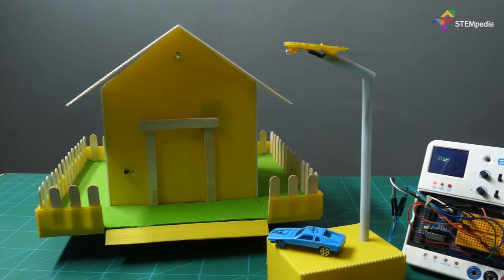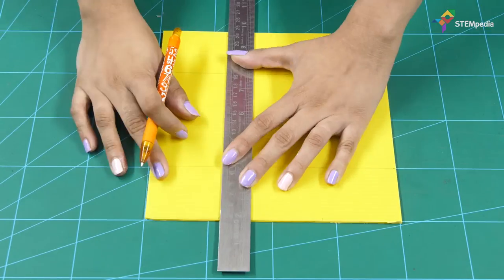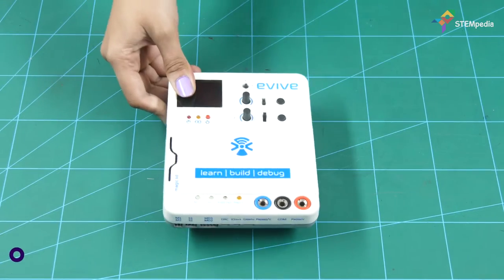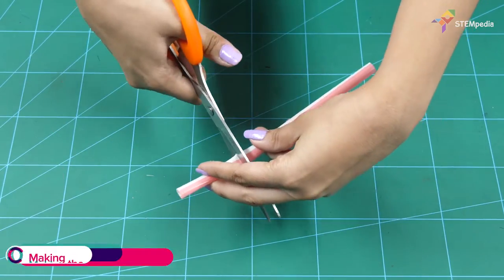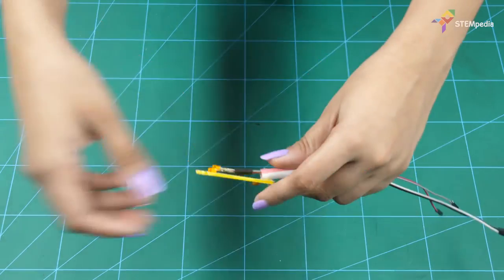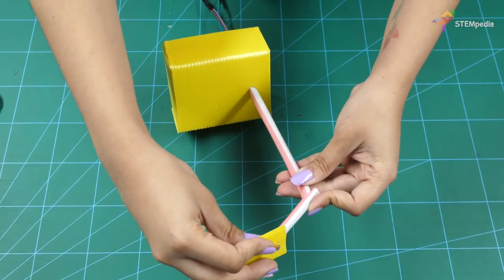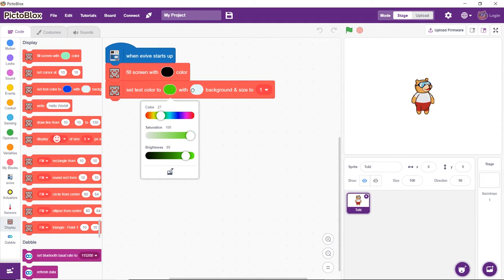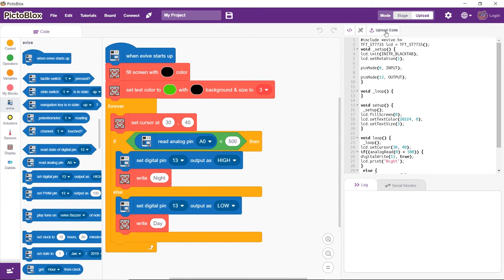Smart LED Street Light Using LDR | DIY Project for Beginners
💡Light up your mini city the smart way with the DIY smart LED Street Light!

💡This DIY smart LED street light project is an interesting way of introducing the basics of an LDR (photoresistor) to kids. Follow the steps given to make the project and write the code in PictoBlox - a versatile graphical programming software with advanced capabilities.

The video explains step-by-step how to make the project using components from the evive Starter Kit such as evive - an Arduino-based embedded platform, an LDR, LEDs, wires, and some DIY-ing!

About STEMpedia:

STEMpedia is a one-stop solution for everything STEM. It aims to transform today’s young minds into innovators of tomorrow by enabling learning-by-doing in STEM with the help of state-of-the-art technology, variety of learning options, and training programs.

With futuristic gear, endless treasury of learning resources, premium online courses, and a global STEM community, STEMpedia blends theory with experiential learning which helps them develop creativity, curiosity, innovativeness, and problem solving skills - the must-have skills in this inevitably fast-paced world.

Get social with STEMpedia!

Coming soon to your home.